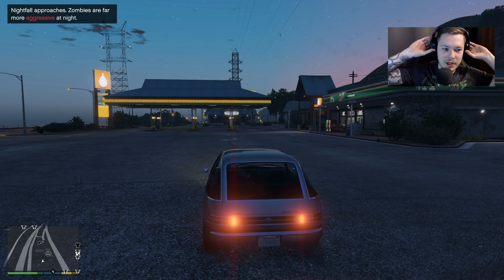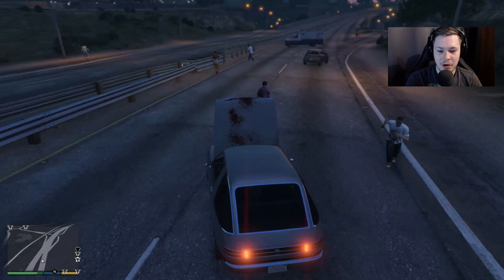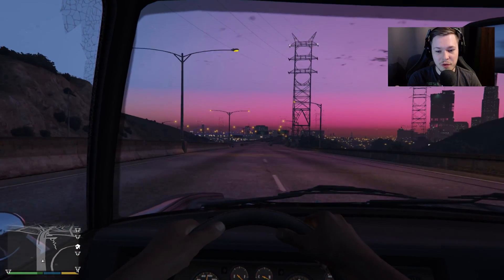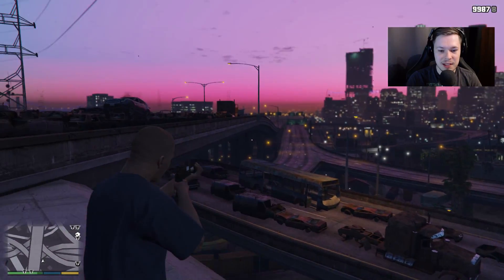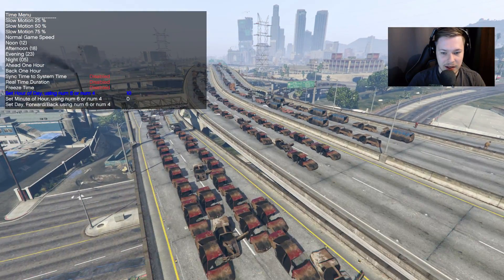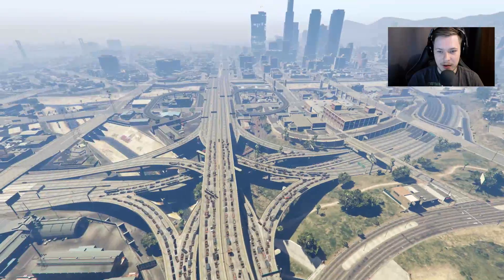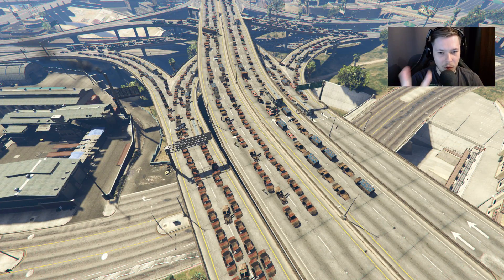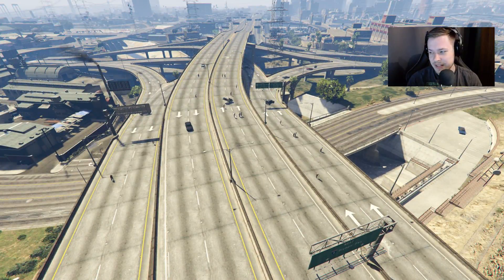GTA 5 - APOCALYPTIC HIGHWAY ABANDONED VEHICLES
This looked super cool! There is not to much to around this mod but god damnnnn this looked cool dude. One of those DAMNN dude mods. Hope you guys like the video.